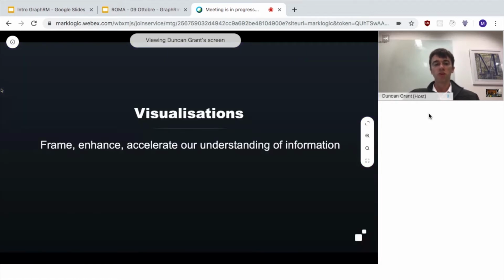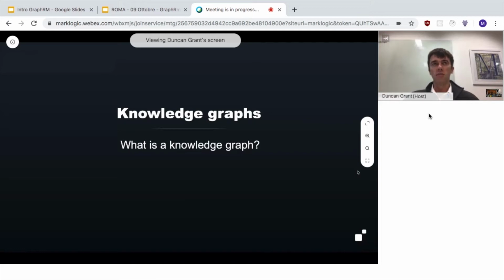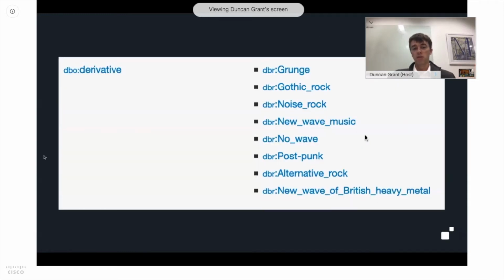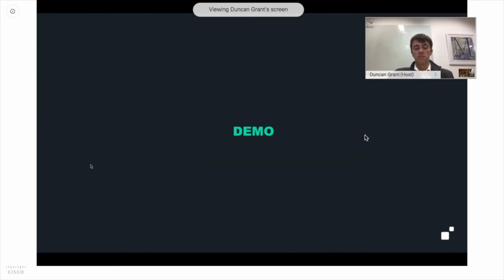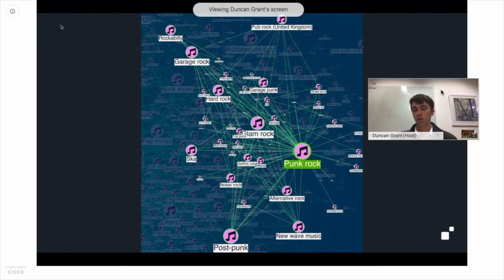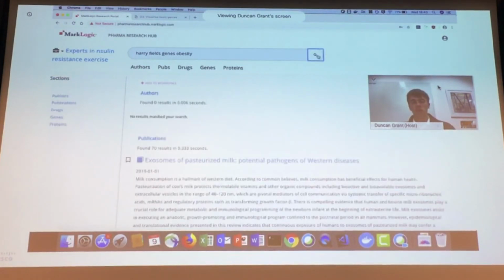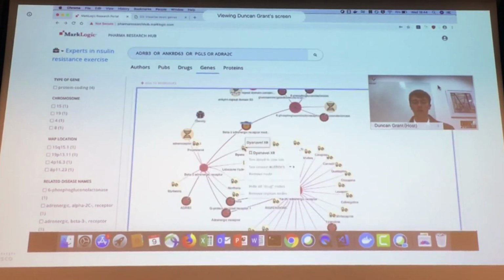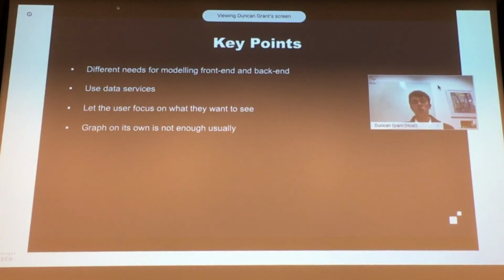Duncan Grant - Visualizing Knowledge graphs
"Visualizing knowledge graphs"

Lingua talk: English

Descrizione:

Knowledge graphs are an ambition many organisations have to integrate, organise and analyse their data. Visualisations are a great way to make sense of knowledge graphs, but they can only be useful if the data underpinning them is insightful and usable. In this talk, we’ll explore each level of the stack of an application which ingests, harmonizes, models and visualises data. We’ll look at how to make the data available via a restful endpoint and the things to consider in modelling the data in both the backend and frontend. The landscape of both proprietary and open source tools available for network visualisations will be discussed and backed up with different examples, from visualising the evolution of music to accelerating drug discovery for pharmaceutical researchers.

Speaker:

Duncan Grant - Solution Engineer - Marklogic